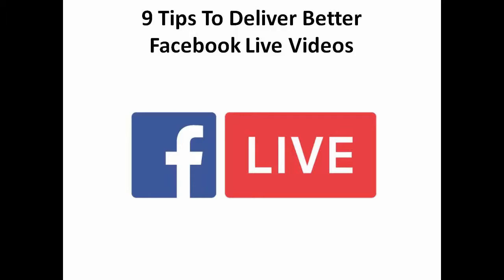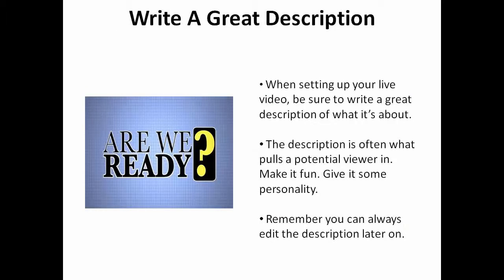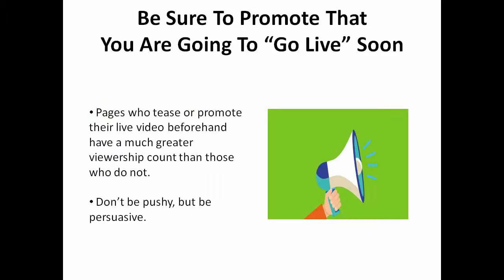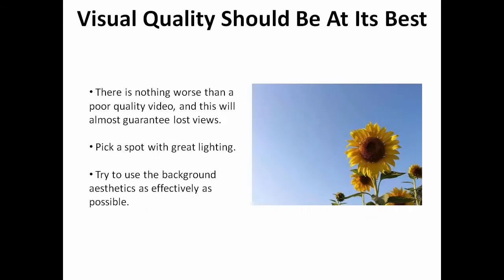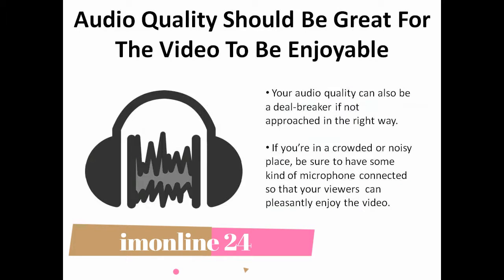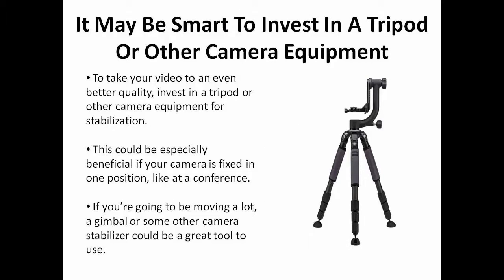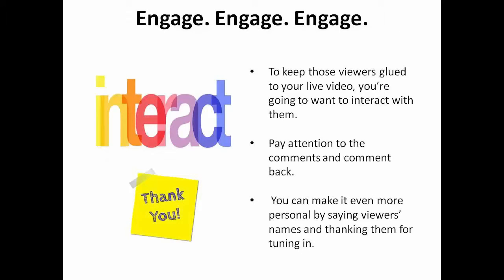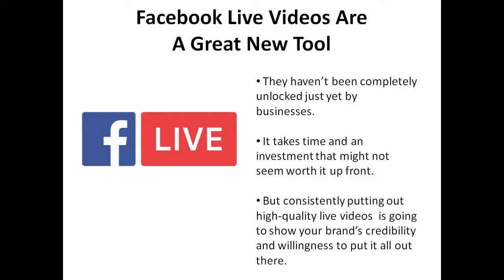Tips to Deliver Better Facebook Live Videos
There are 9 tips to follow, which are easy to follow and also not very time-consuming. Among them are making sure of the right timing, having good visual quality, as well as audio quality.
Your marketing strategy will never be successful if you do not have a clearly defined audience. Before you spend a dime on marketing, figure out your target market first. There’s no need to pay top dollar to hire a fancy market research firm. If you know your product, you should be able to figure out your market yourself. For example, who will be most interested in your product? Men or women? What is their age group? What are your customer’s interests? What is their likely financial situation?
1. Know Your Market.
2. Set and reset goals.
3. Set a budget.
4. Brand yourself.
5. Search engine optimization.